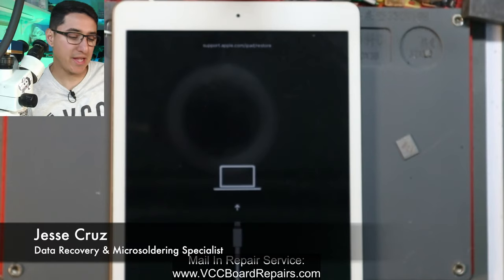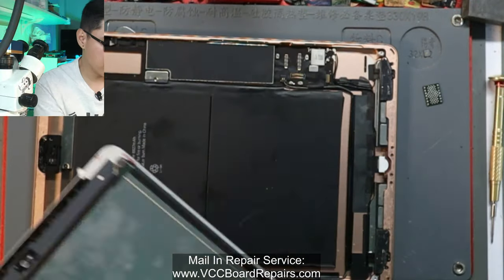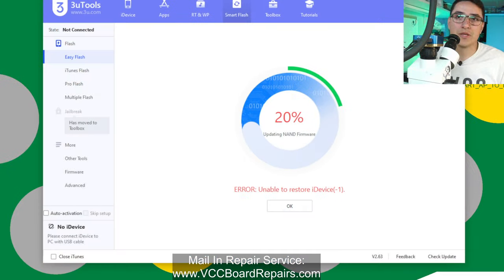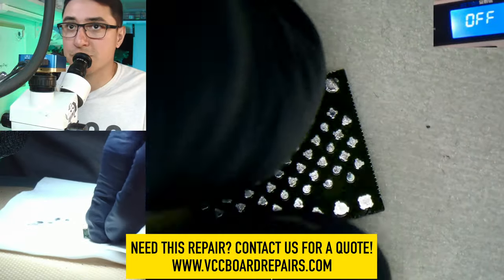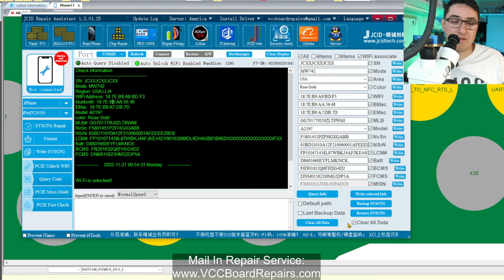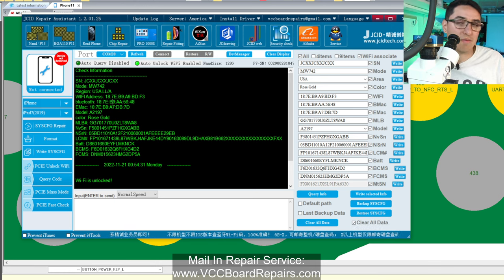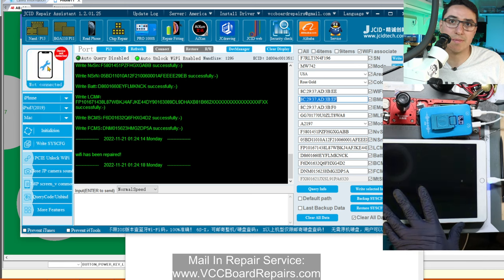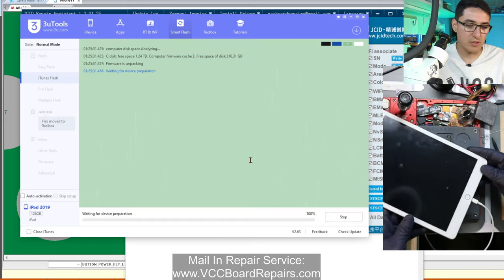iPad 7 Bootlooping with iTunes Error 9 Code. How To Fix with JC P7 NAND Programmer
This iPad 7 A2197 came in because it was bootlooping, only Apple logo. When trying to Update or Restore, we received Error Code 9. On 3u Tools, it failed at 20% "Updating NAND Firmware".

This all points to the NAND being corrupted & dead. Only solution is to replace it, which requires microsoldering.

We go through the process of removing NAND, reballing NAND, using JC P7 to reprogram the NAND, using JC P13 to program the SN, WiFi & BT & much more.

▶Need a repair? Request a quote

▶Music◀
Music from Uppbeat (free for Creators!):